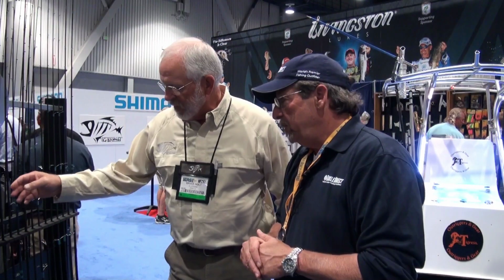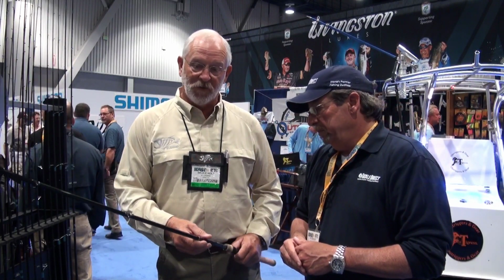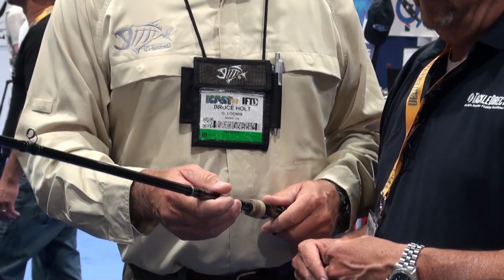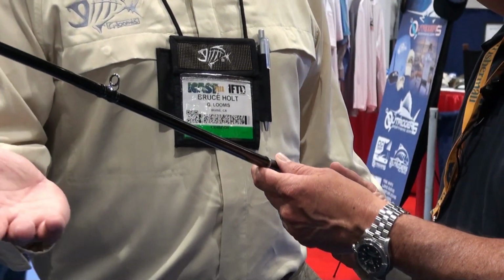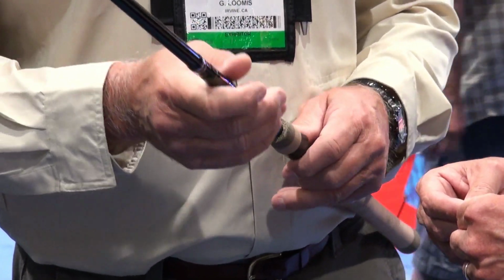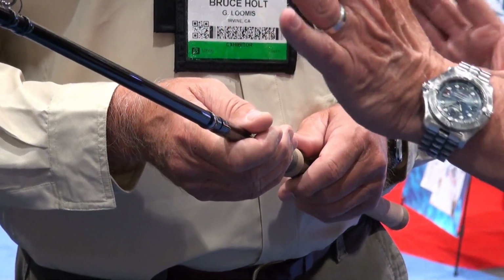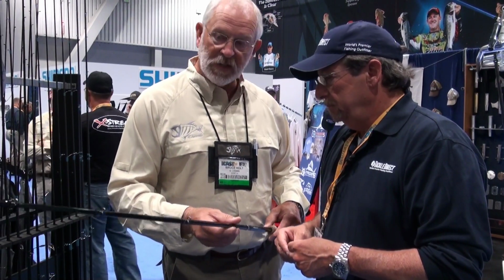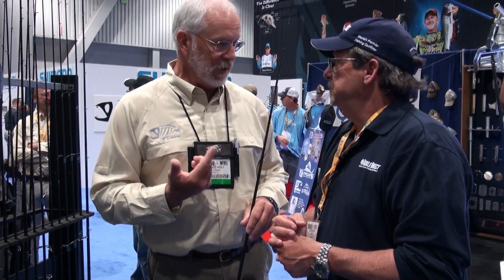G Loomis NRX BASS Rods at ICAST 2013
Captain Ed Berger from the TackleDirect Pro Staff and Bruce Holt from G.Loomis discuss the features of the new G. Loomis NRX Bass rods at ICAST 2013 in Las Vegas.